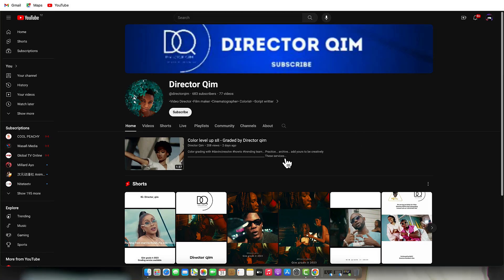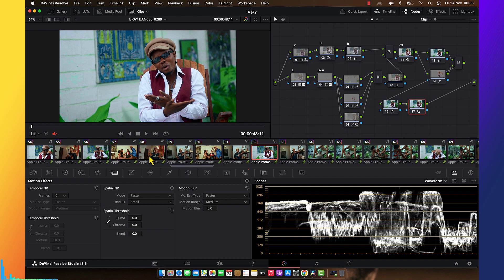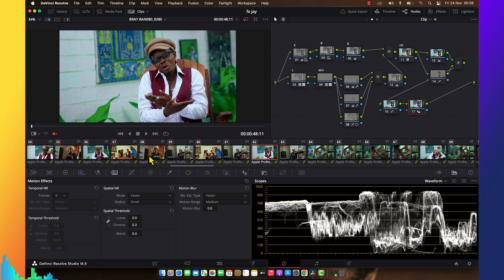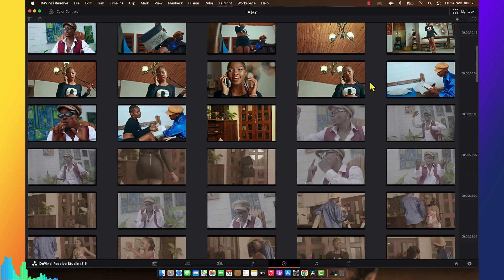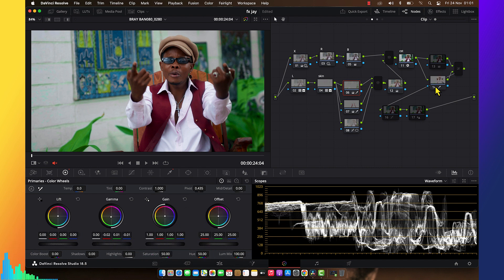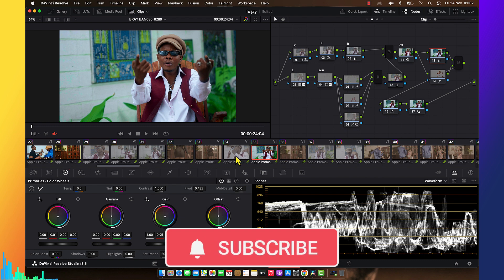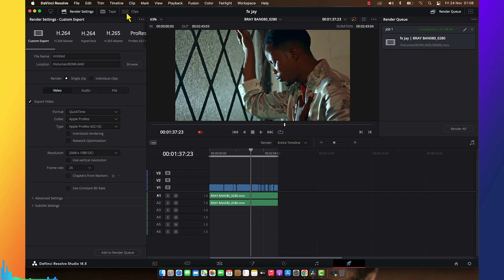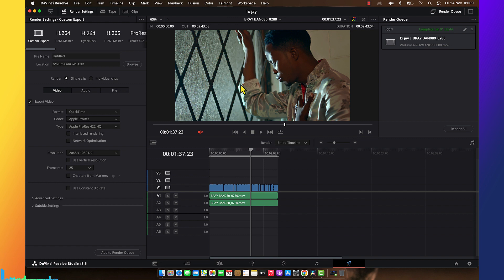How i color grade a music video from start to finish on davinci resolve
Directed by Jayshot
Color by Qim gradeit